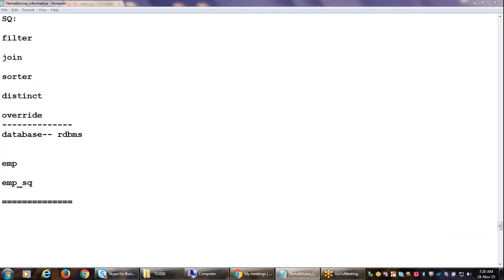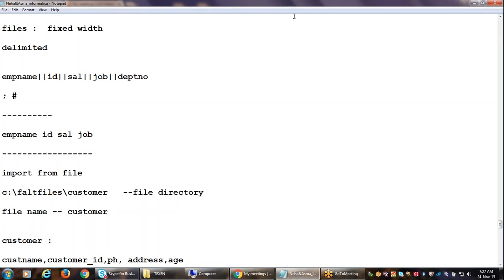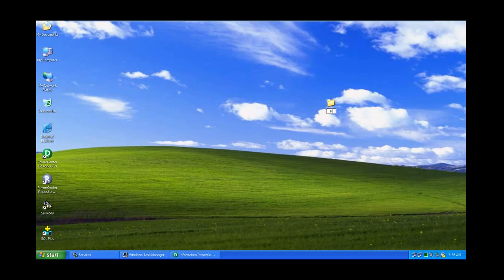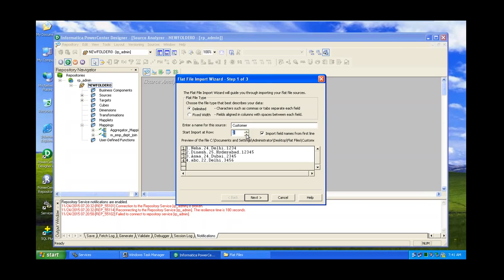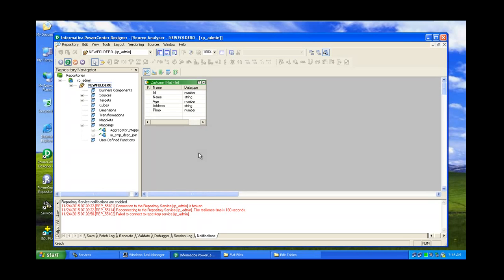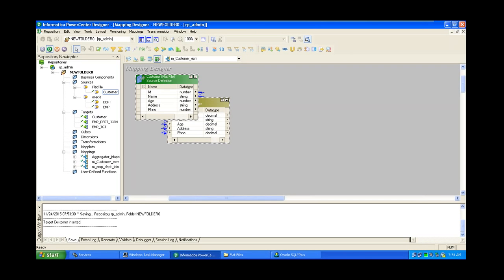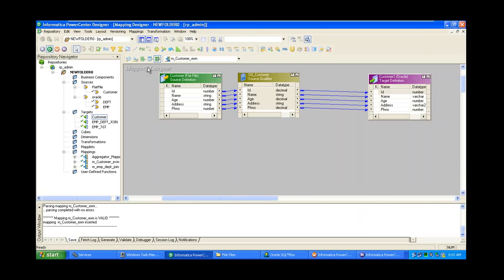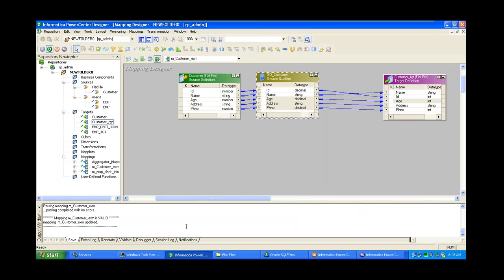INFORMATICA FLATFILES AS SOURCE